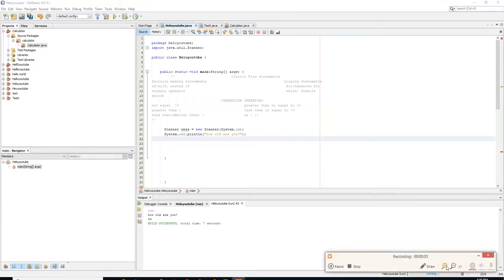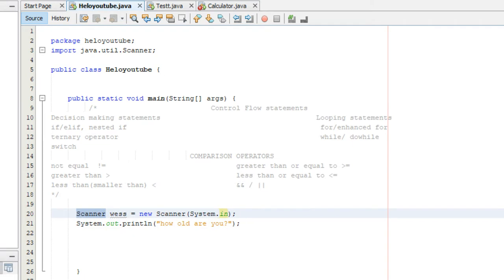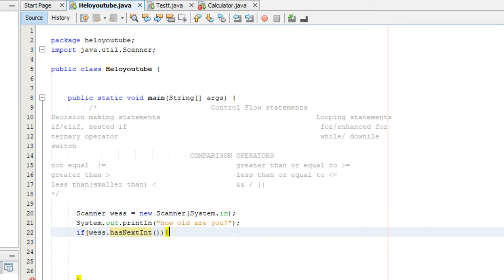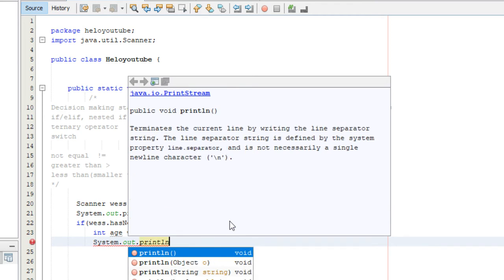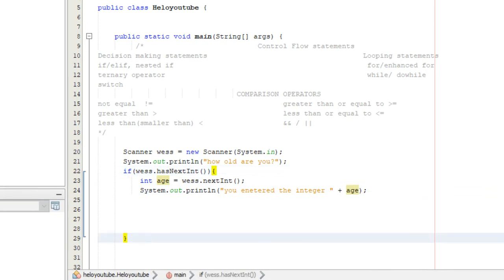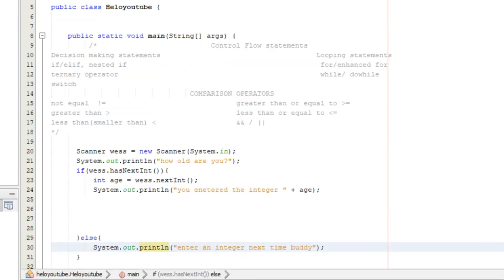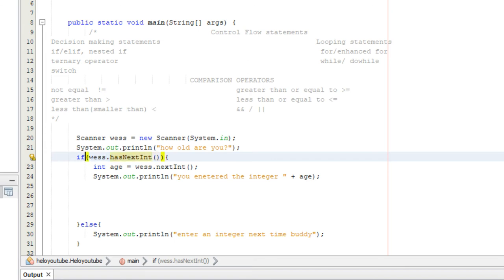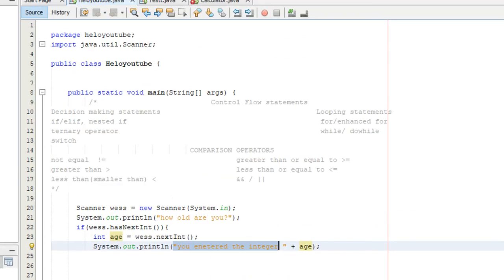Java for beginners #11- Averting User Input Disaster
When receiving user input from a user and storing it in a variable, your program will crash if the user input is anything other than what java expects. In order to prevent your program from crashing, I introduce you to a new method in the Scanner class and use the if statement to employ it.